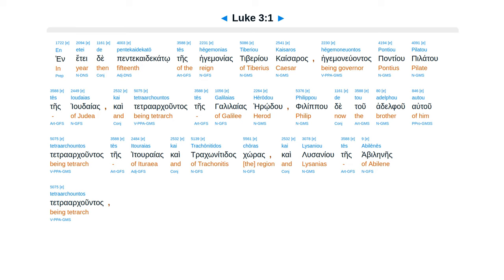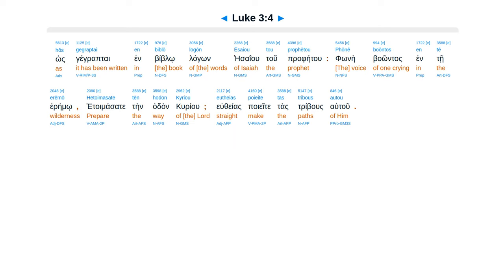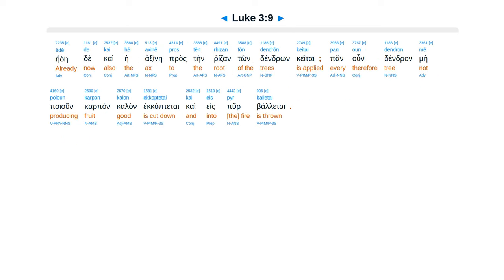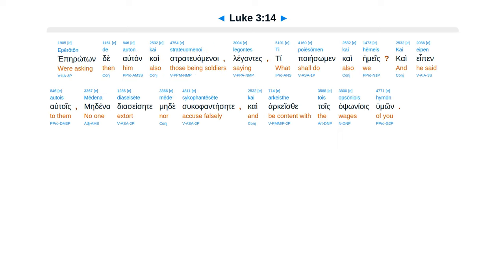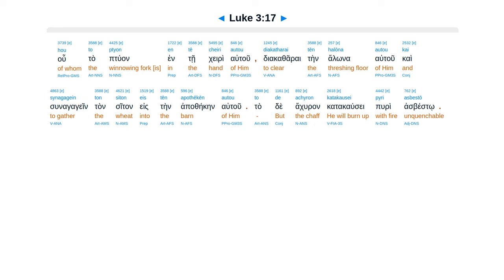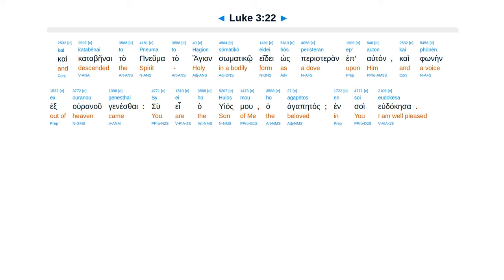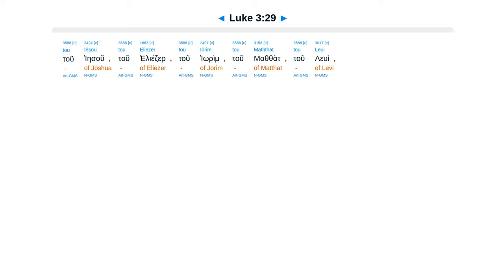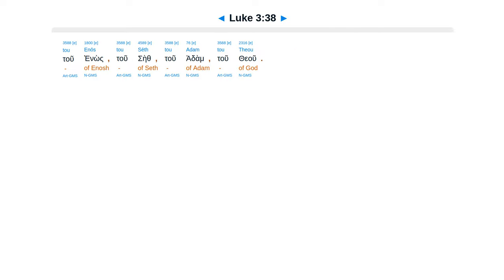Luke 3 - Interlinear Greek New Testament Bible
Luke 3 - Interlinear Greek New Testament Bible - Erasmian Pronunciation

John preaching repentance. Baptism of Jesus. Genealogy of Mary to Adam.